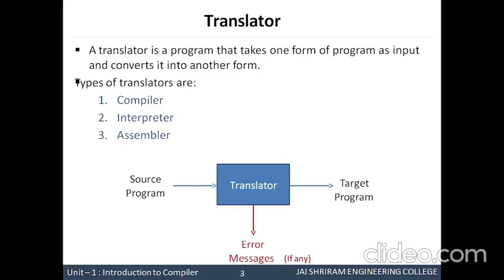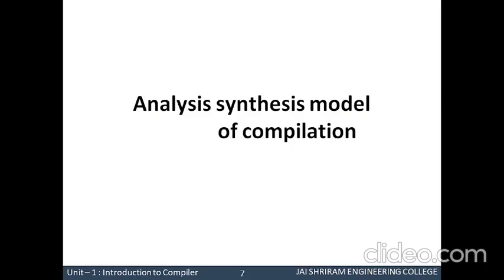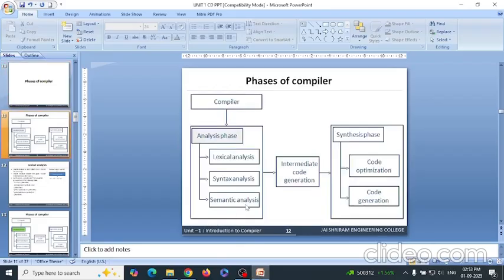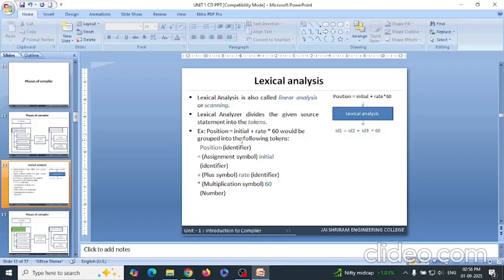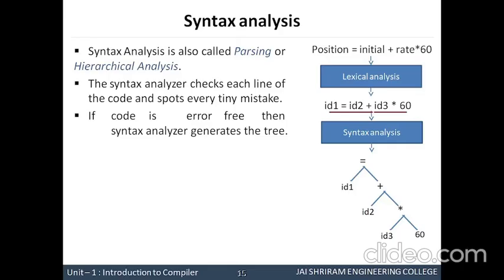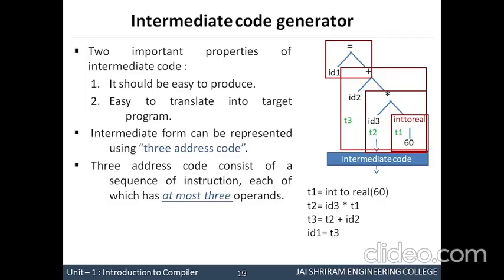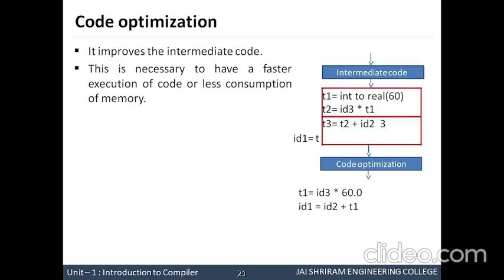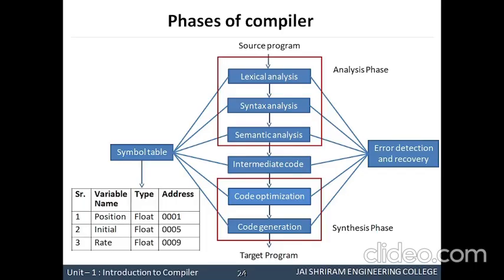Introduction to compiler design, Computer science and Engineering, Jai Shriram Engineering College